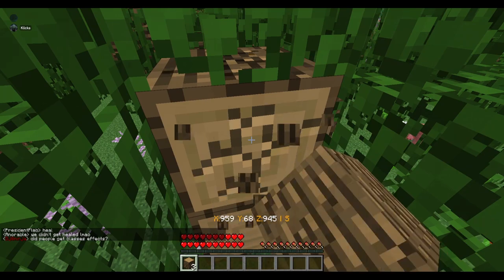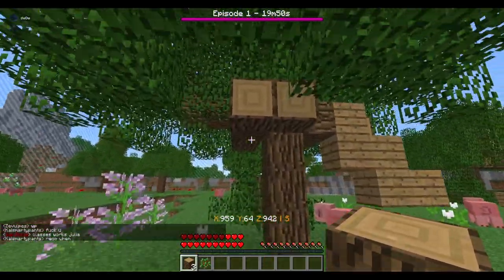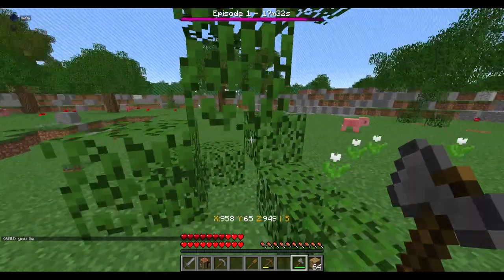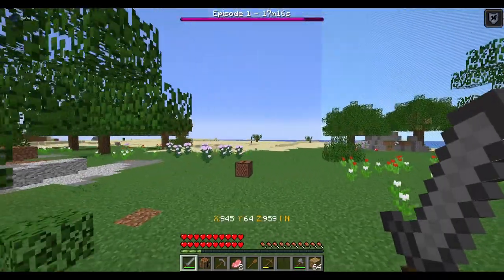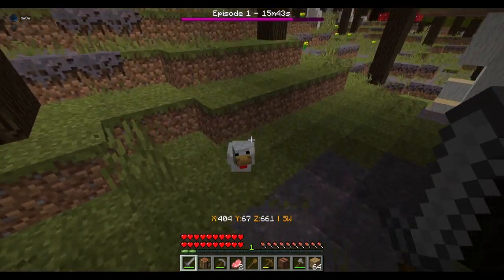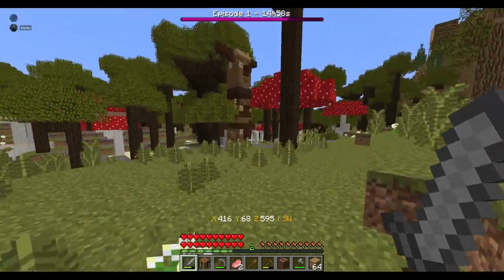Nat20 UHC Module 8 Ep. 1: Stuck in a Tree